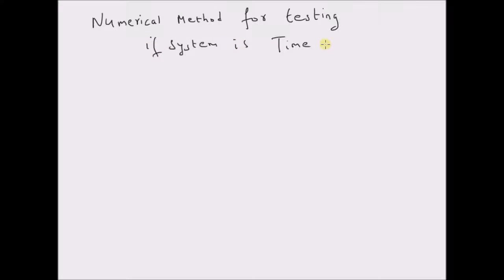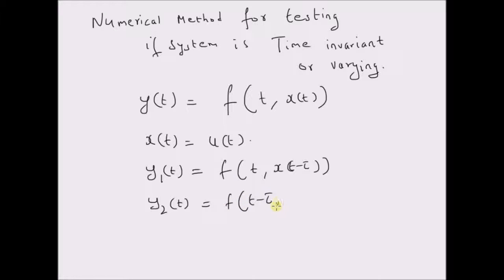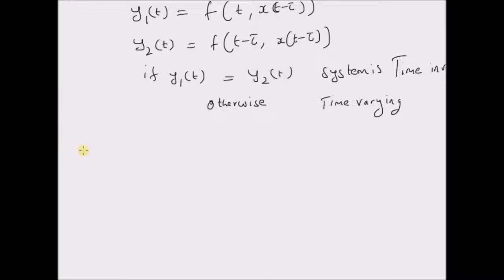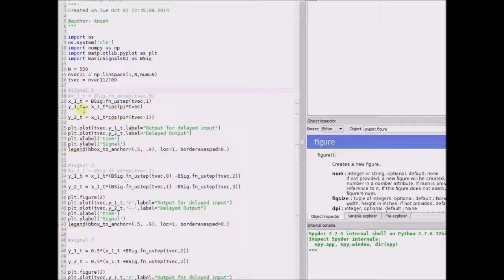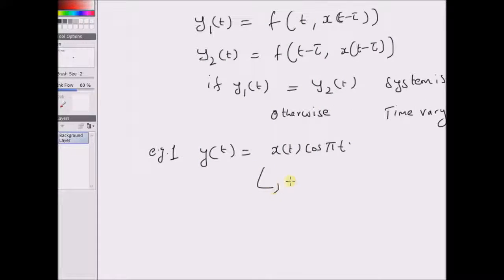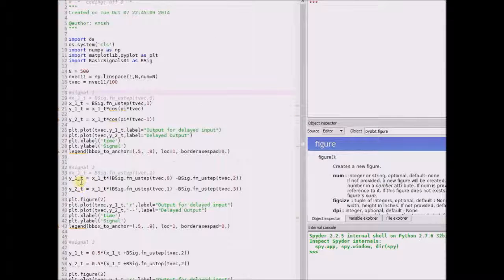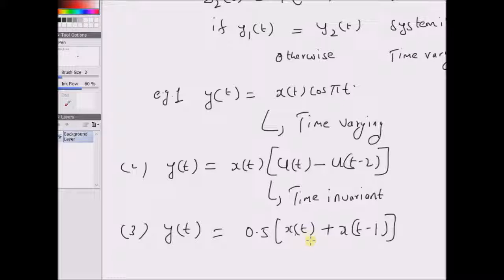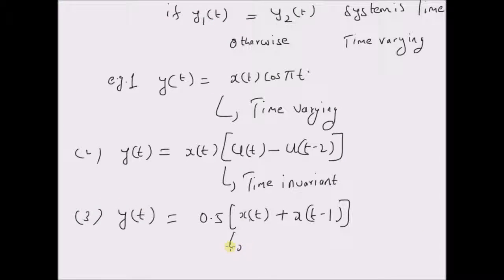Numerical Test for time invariance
using unit step response  to verify if a system is time invariant